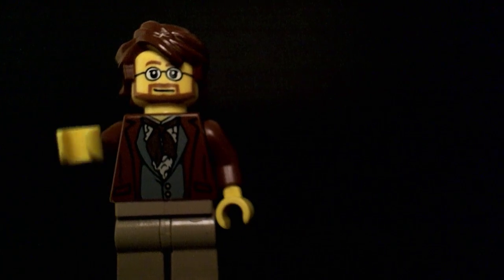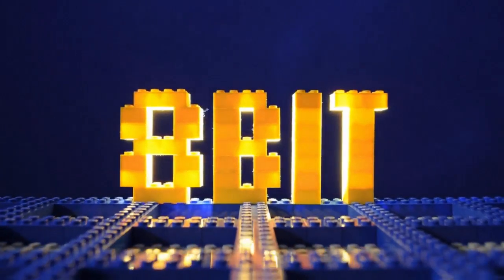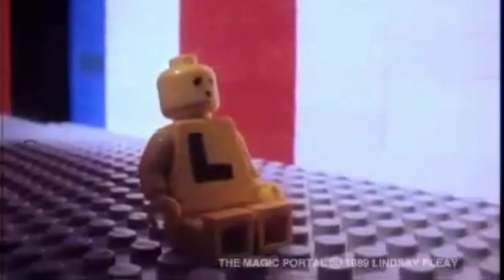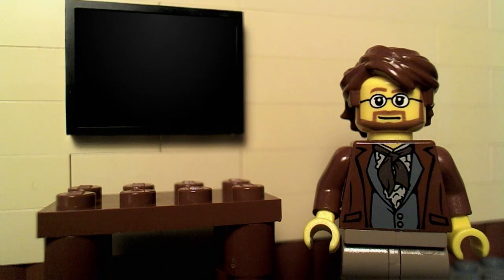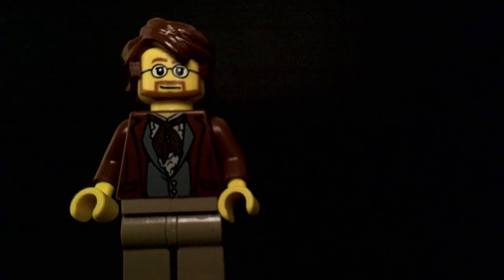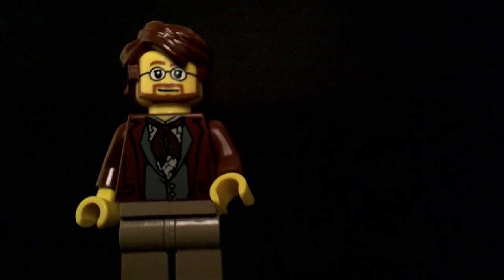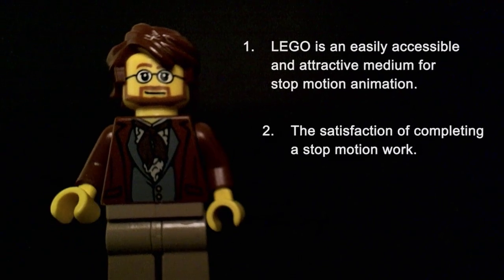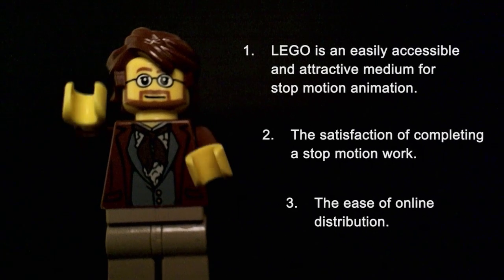Brickfilms, Dear Viewer: A Short History of Stop Motion LEGO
A little video I threw together for an Animation History assignment.

Glorious narration provided by Mikhail Bernstein, inspired by "Dear Reader".

Thanks to Lindsay Fleay, Philip Heinrich and Spencer Katz for lending me their thoughts!